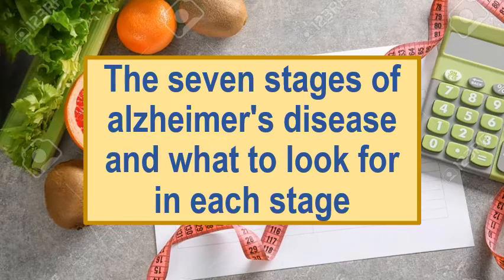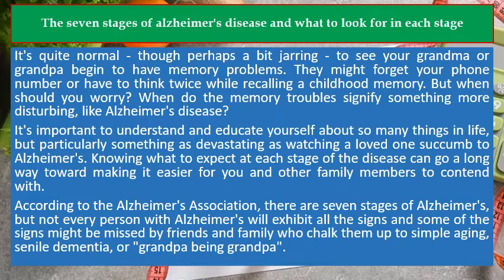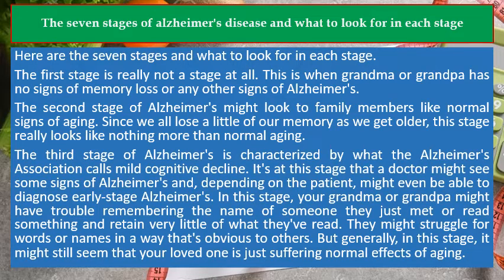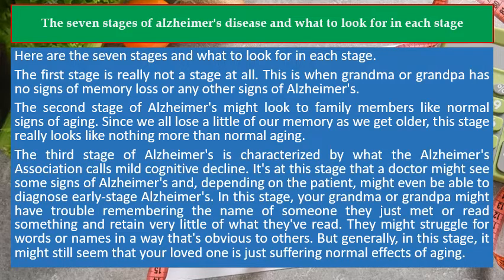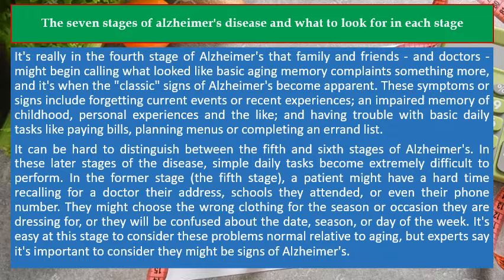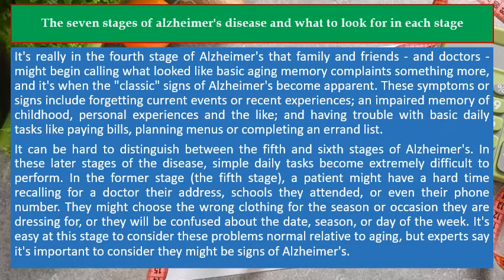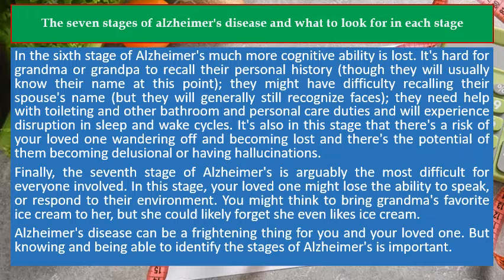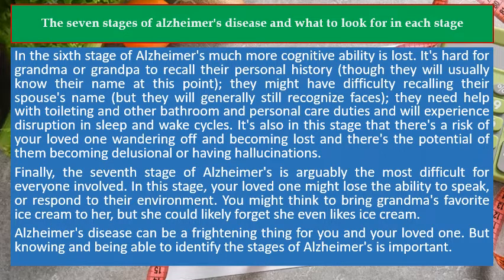The seven stages of alzheimer's disease and what to look for in each stage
⭐️ Easy Brain Exercises for Adults: 100 Puzzles, Memory Games, and Other Activities for Seniors with Dementia and Elderly Alzheimer's Patients
⭐️ Fun and Relaxing Activities for Adults: Puzzles for People with Dementia
⭐️ Keep Your Brain Stronger for Longer: 201 Brain-Teasing Exercises for Anyone with Mild Cognitive Impairment

It's quite normal - though perhaps a bit jarring - to see your grandma or grandpa begin to have memory problems. They might forget your phone number, or have to think twice while recalling a childhood memory. But when should you worry? When do the memory troubles signify something more disturbing, like Alzheimer's disease?

It's important to understand and educate yourself about so many things in life, but particularly something as devastating as watching a loved one succumb to Alzheimer's. Knowing what to expect at each stage of the disease can go a long way toward making it easier for you and other family members to contend with.

According to the Alzheimer's Association, there are seven stages of Alzheimer's, but not every person with Alzheimer's will exhibit all the signs and some of the signs might be missed by friends and family who chalk them up to simple aging, senile dementia, or "grandpa being grandpa".

Here are the seven stages and what to look for in each stage.

The first stage is really not a stage at all. This is when grandma or grandpa has no signs of memory loss or any other signs of Alzheimer's.

The second stage of Alzheimer's might look to family members like normal signs of aging. Since we all lose a little of our memory as we get older, this stage really looks like nothing more than normal aging.

The third stage of Alzheimer's is characterized by what the Alzheimer's Association calls mild cognitive decline. It's at this stage that a doctor might see some signs of Alzheimer's and, depending on the patient, might even be able to diagnose early-stage Alzheimer's. In this stage, your grandma or grandpa might have trouble remembering the name of someone they just met, or read something and retain very little of what they've read. They might struggle for words or names in a way that's obvious to others. But generally in this stage, it might still seem that your loved one is just suffering normal effects of aging.

It's really in the fourth stage of Alzheimer's that family and friends - and doctors - might begin calling what looked like basic aging memory complaints something more, and it's when the "classic" signs of Alzheimer's become apparent. These symptoms or signs include forgetting current events or recent experiences; an impaired memory of childhood, personal experiences and the like; and having trouble with basic daily tasks like paying bills, planning menus or completing an errand list.

It can be hard to distinguish between the fifth and sixth stages of Alzheimer's. In these later stages of the disease, simple daily tasks become extremely difficult to perform. In the former stage (the fifth stage), a patient might have a hard time recalling for a doctor their address, schools they attended, or even their phone number. They might choose the wrong clothing for the season or occasion they are dressing for, or they will be confused about the date, season, or day of the week. It's easy at this stage to consider these problems normal relative to aging, but experts say it's important to consider they might be signs of Alzheimer's.

In the sixth stage of Alzheimer's much more cognitive ability is lost. It's hard for grandma or grandpa to recall their personal history (though they will usually know their name at this point); they might have difficulty recalling their spouse's name (but they will generally still recognize faces); they need help with toileting and other bathroom and personal care duties and will experience disruption in sleep and wake cycles. It's also in this stage that there's a risk of your loved one wandering off and becoming lost and there's the potential of them becoming delusional or having hallucinations.

Finally, the seventh stage of Alzheimer's is arguably the most difficult for everyone involved. In this stage, your loved one might lose the ability to speak, or respond to their environment. You might think to bring grandma's favorite ice cream to her, but she could likely forget she even likes ice cream.

Alzheimer's disease can be a frightening thing for you and your loved one.  But knowing and being able to identify the stages of Alzheimer's is important.